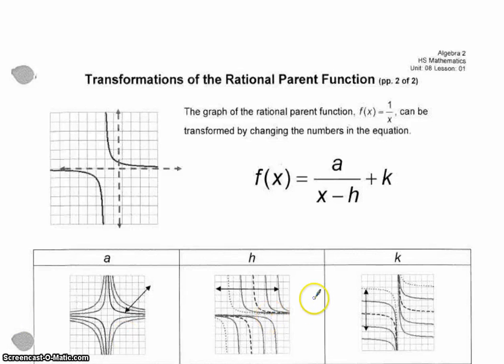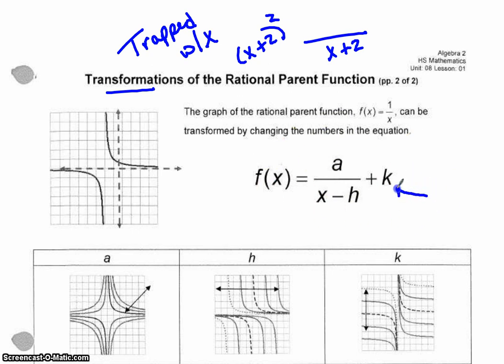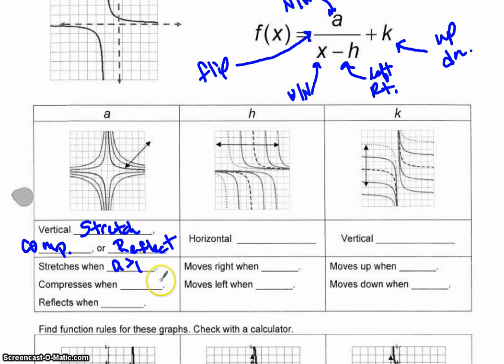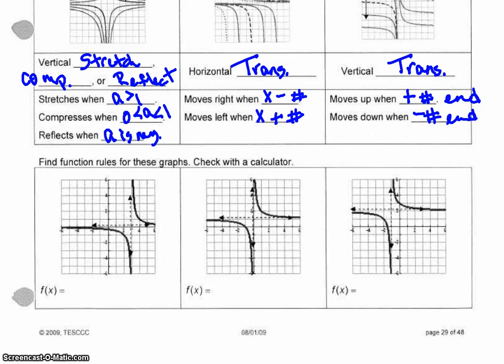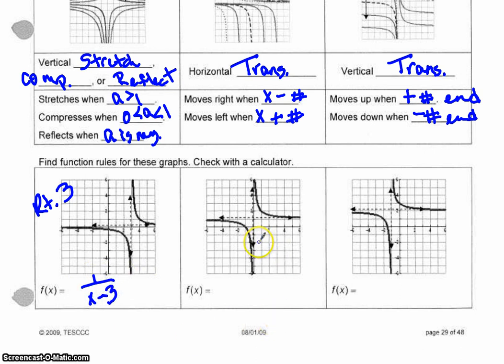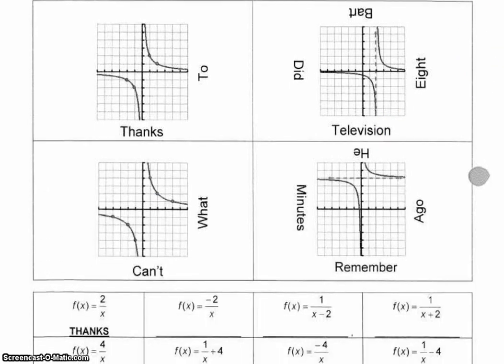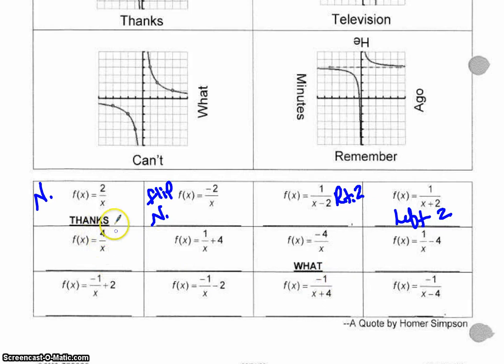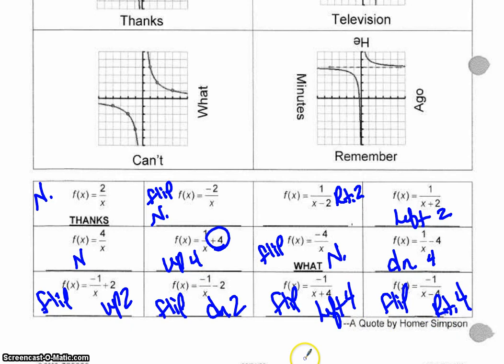A2 Translations on Rationals